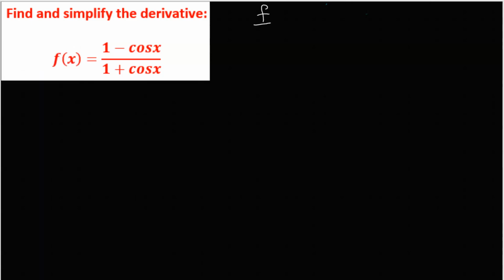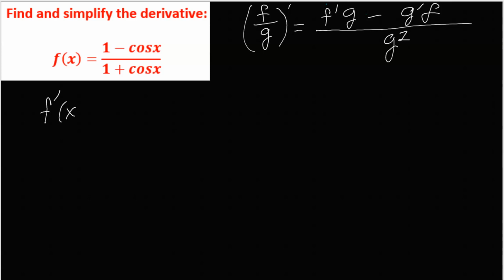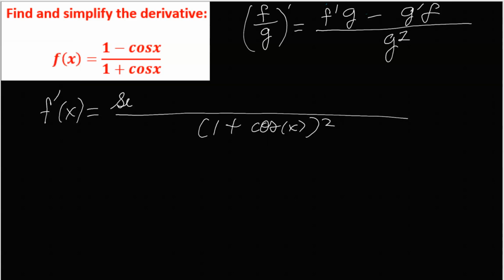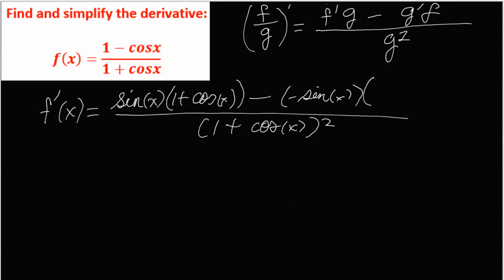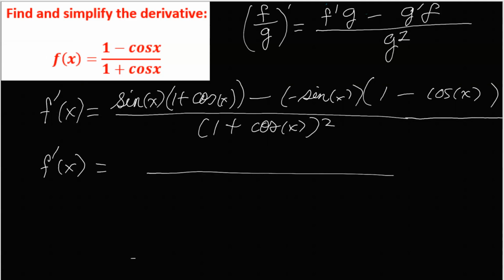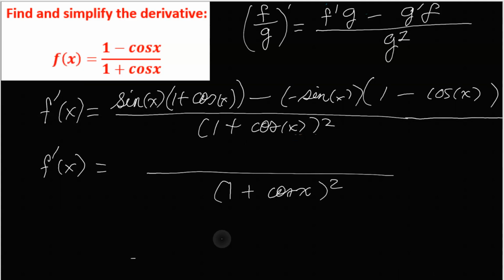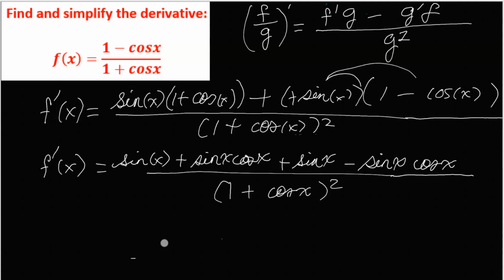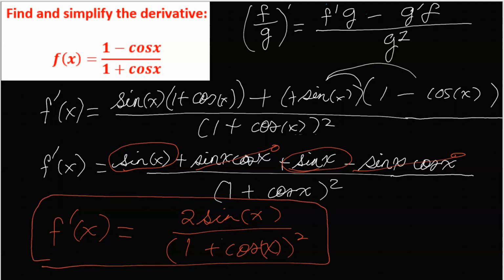L3 Red Card 5